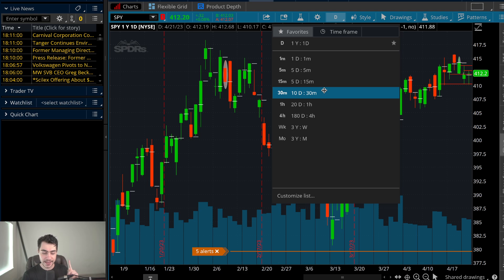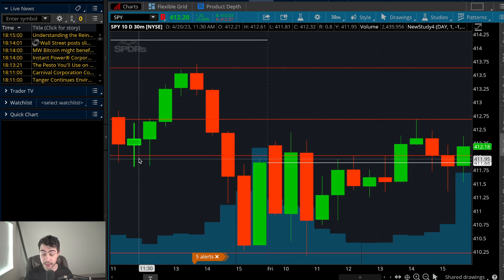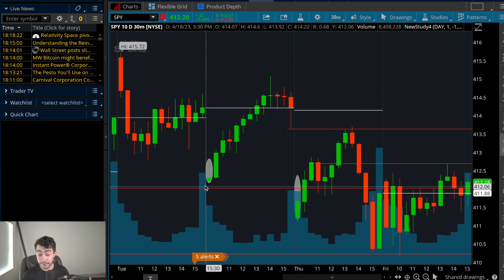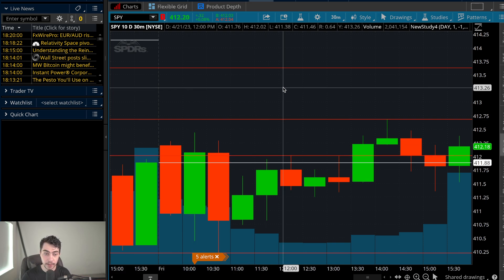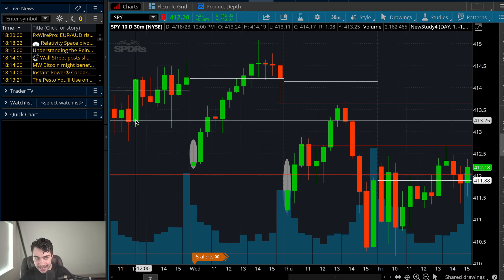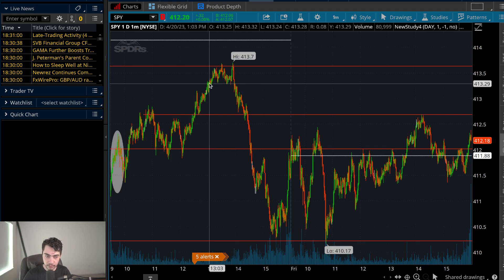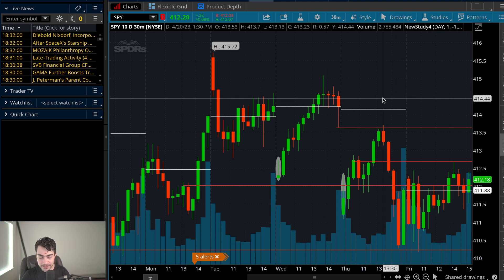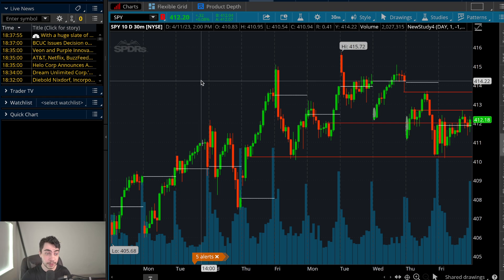I Found The Best 30m Scalping Strategy , Most Accurate [ 80% Win-rate ]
1. Learn How to Day/Swing trade